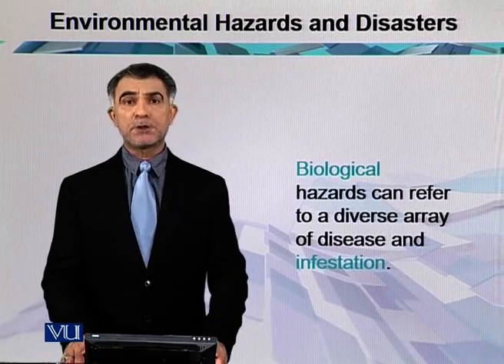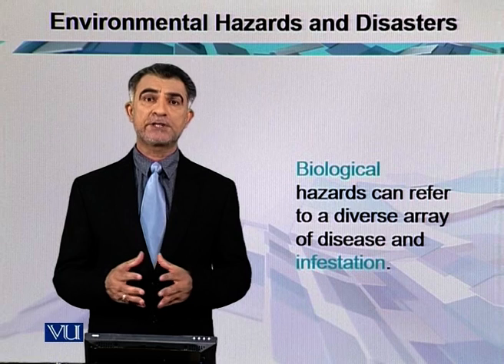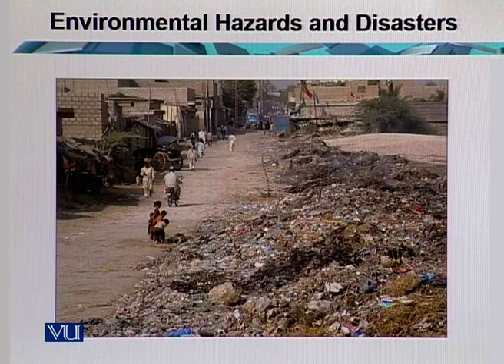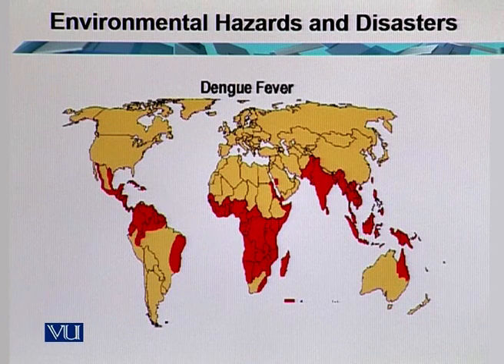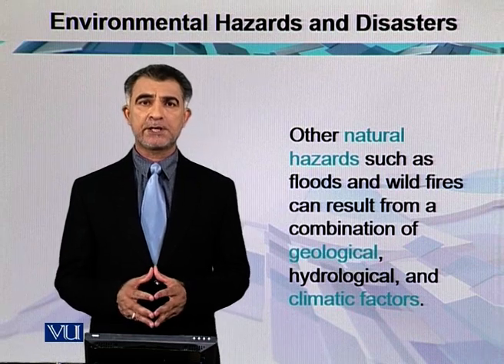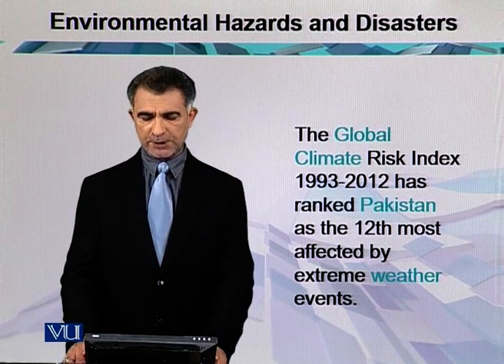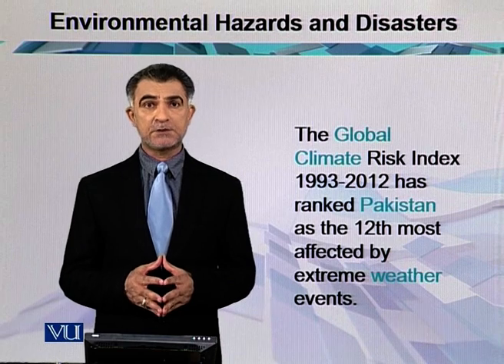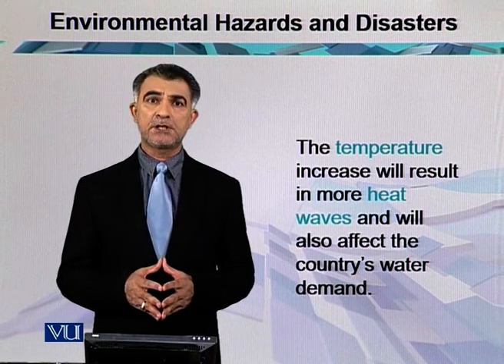Biological Hazards | Teaching of Social Studies & Islamiat in Early Years of Edu | EDU306_Topic049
Topic049: Biological Hazards,
By Dr. Iqtidar Mirza